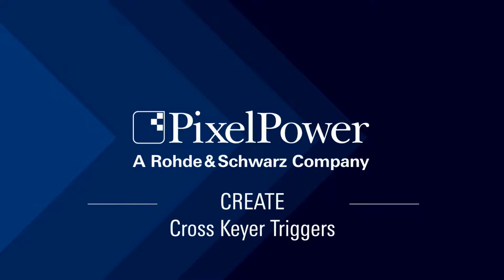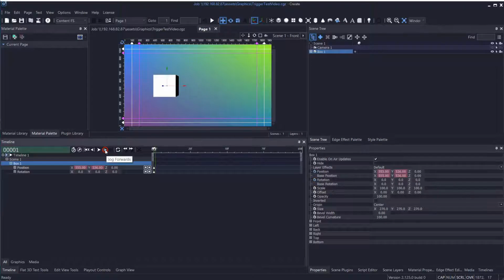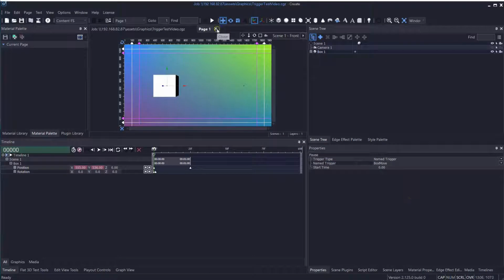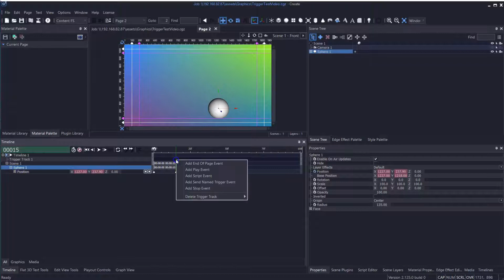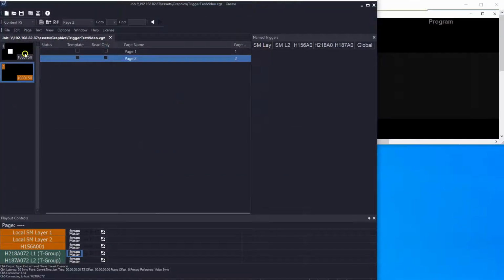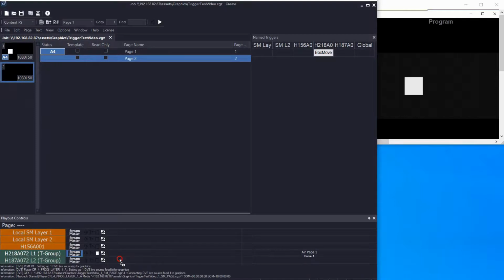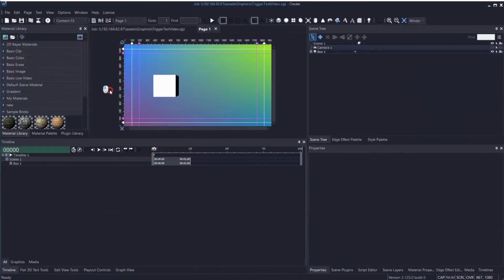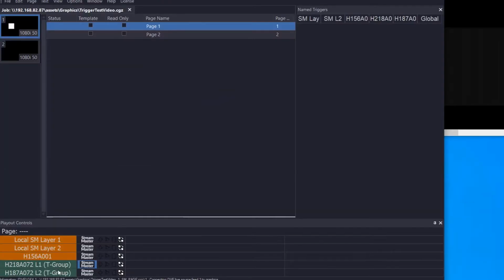CREATE - Cross Keyer Triggers